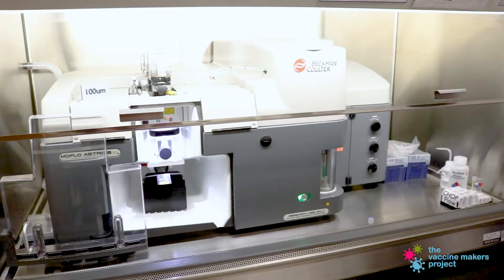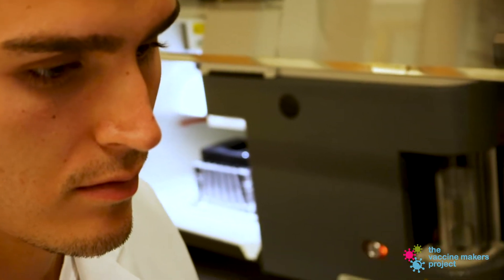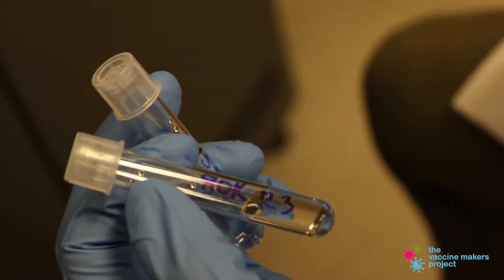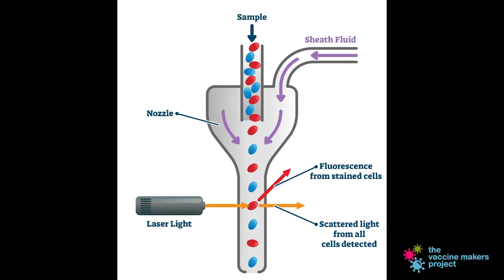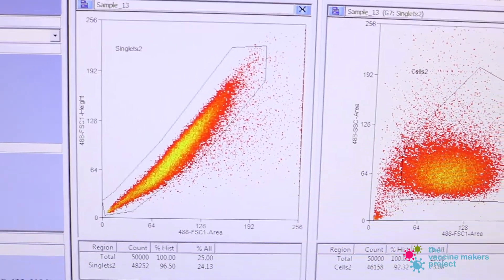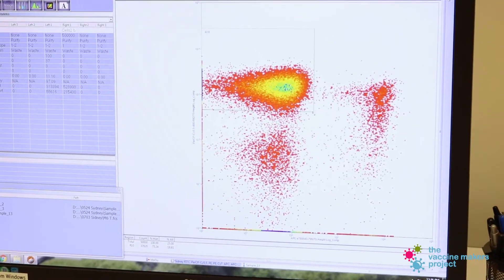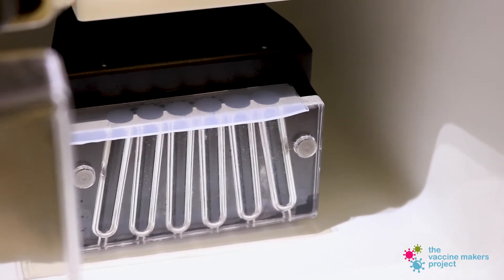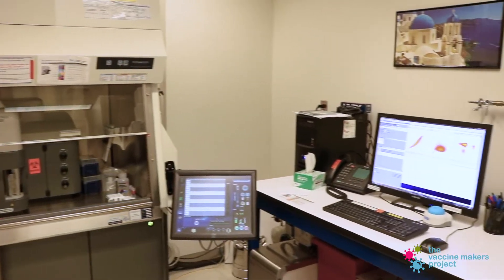A Look inside the Lab: Flow Cytometer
For supporting classroom materials and more videos, This Next Step Science series, called "A Look inside the Lab," is presented by the Vaccine Makers Project of the Vaccine Education Center at Children’s Hospital of Philadelphia.

GQYMXSC2UBM6VFER